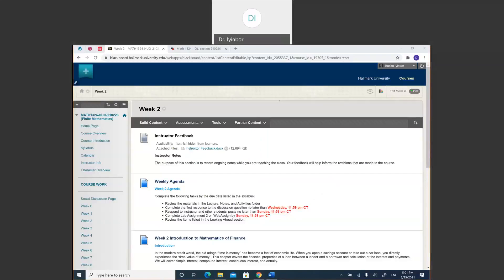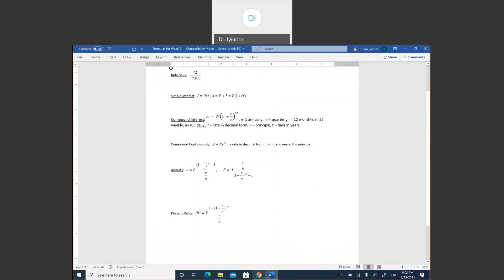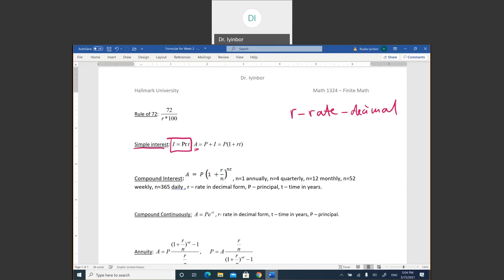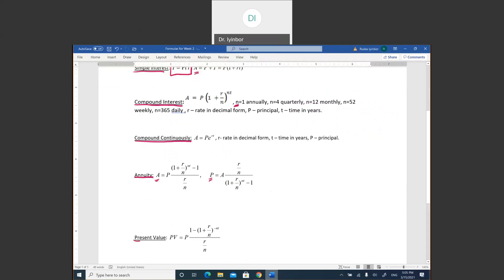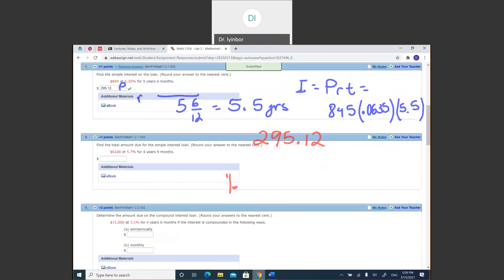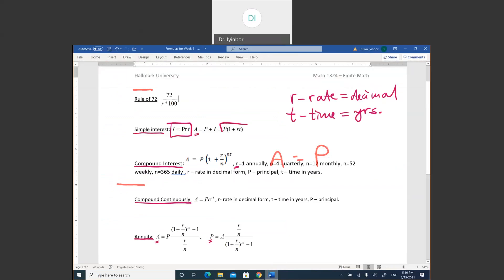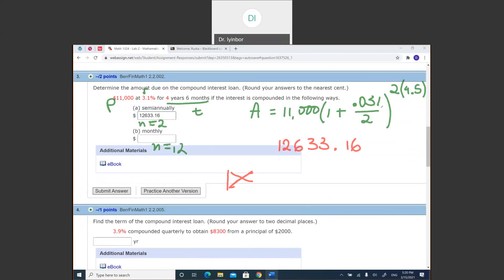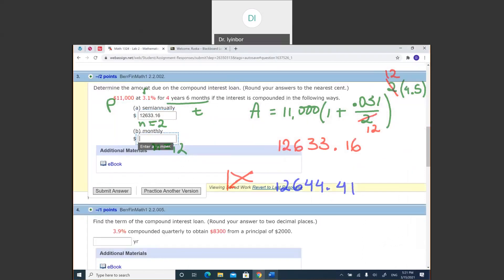Math 1324 - Week 2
Mathematics of Finance - Simple Interest, Compound Interest, Annuity, Present Value.